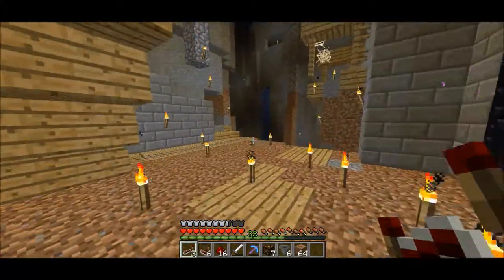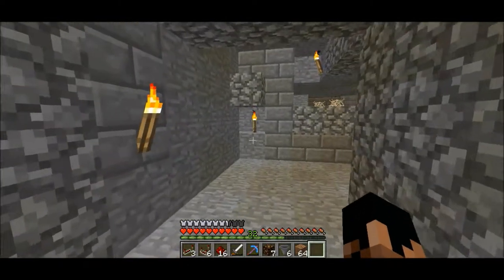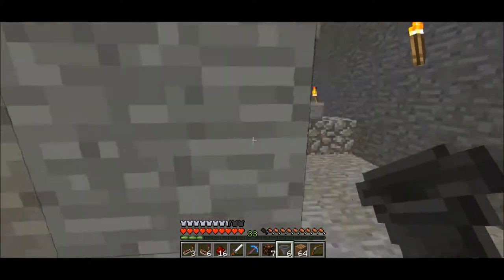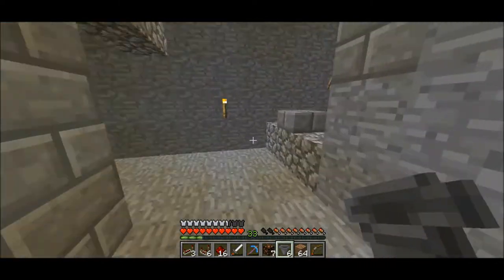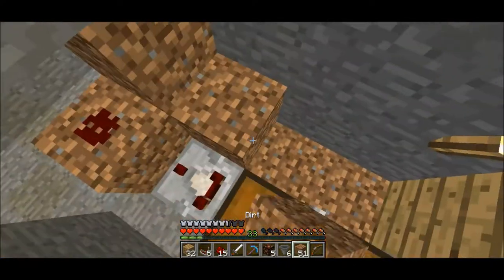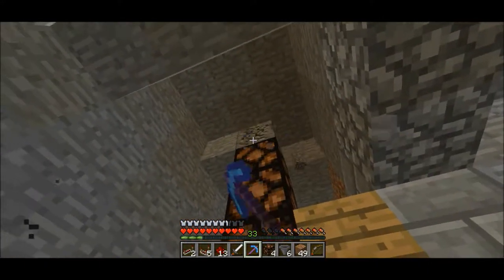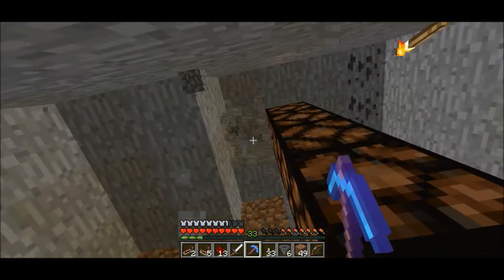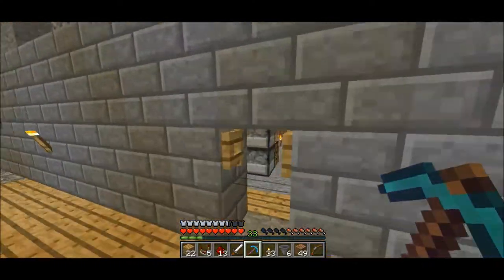Lets Play Minecraft S02 Ep17 "The Storage Silo"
Madminecraft123 will be creating a storage silo in his LP  minecraft. the orginal video that shows you how to buid it is up above in the description and if you like the video please click the like button or even subscribe for more videos. Thank you Madminecraft123